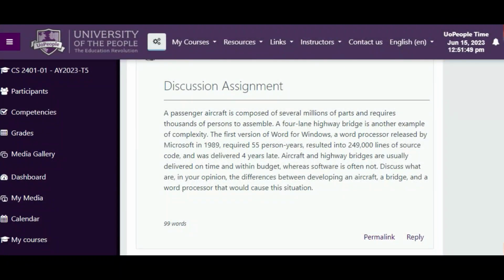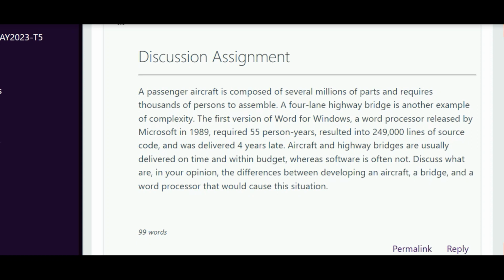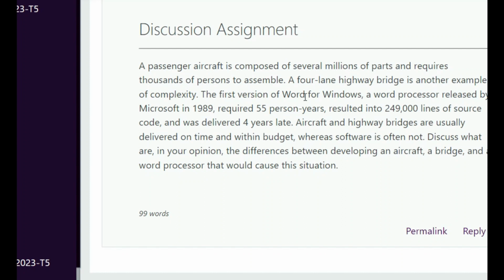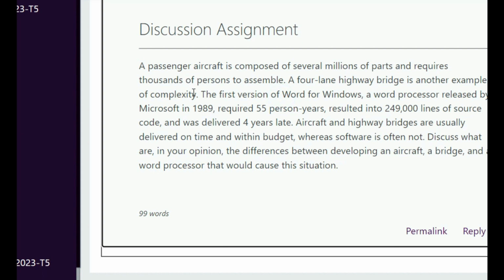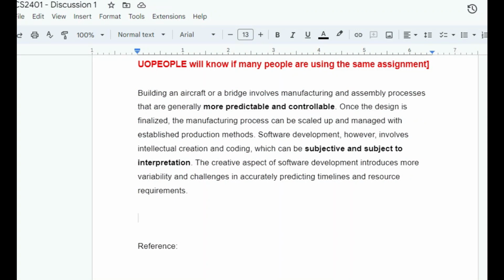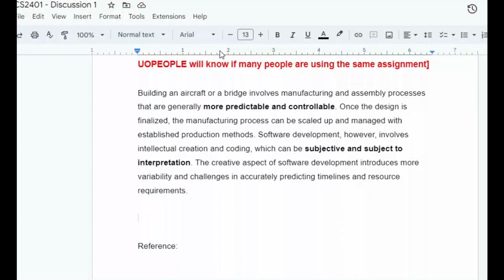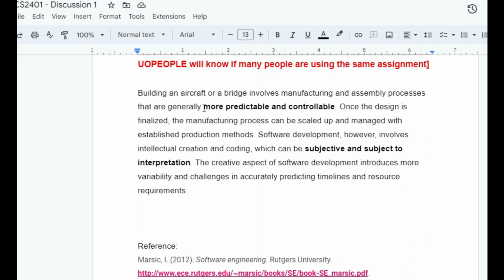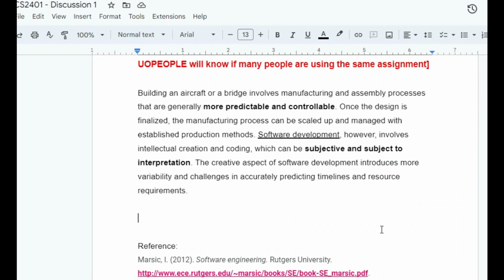CS2401 - Software Engineering 1 - Discussion unit 1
UOPEOPLE Computer Science Course CS2401.

Get a look at the actual UOPEOPLE (University of the People) learning platform. I encourage you to apply if you want a Degree at low cost - free.